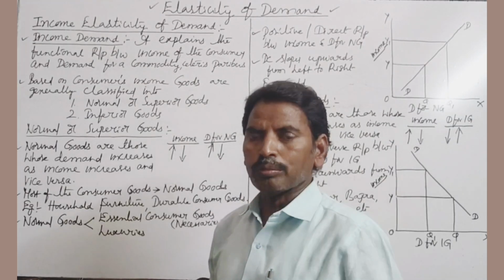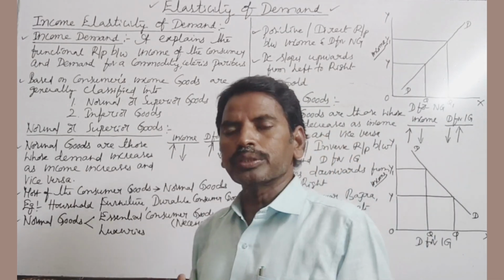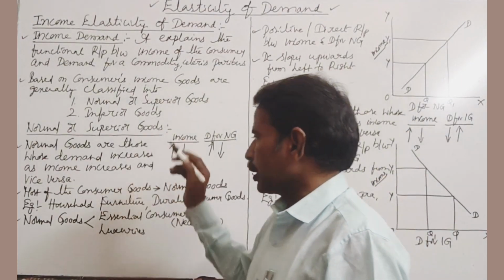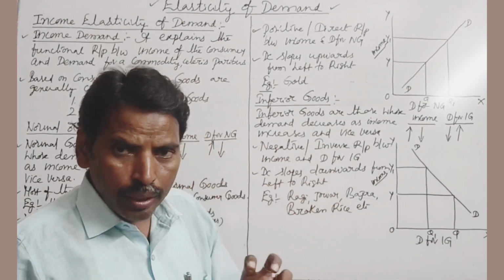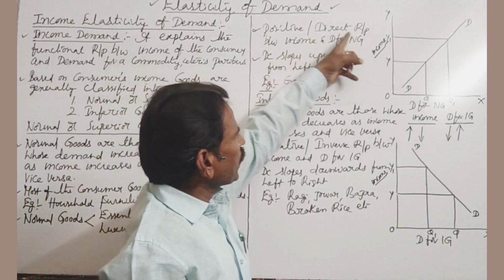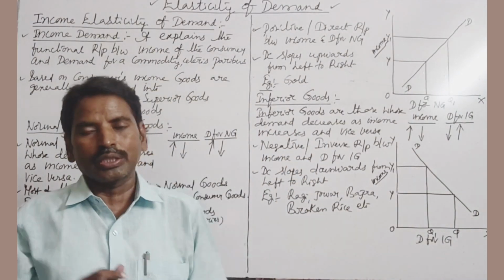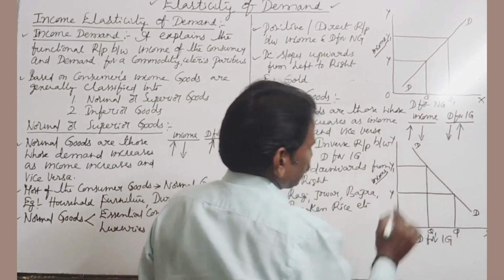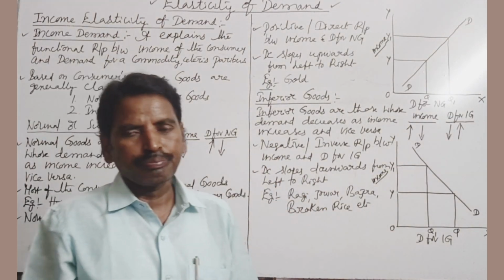Business Economics - Theory of Demand - Elasticity of demand - Income Demand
Business Economics